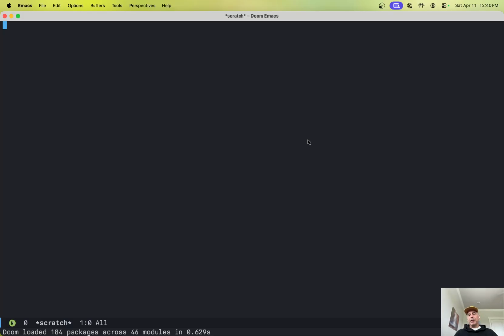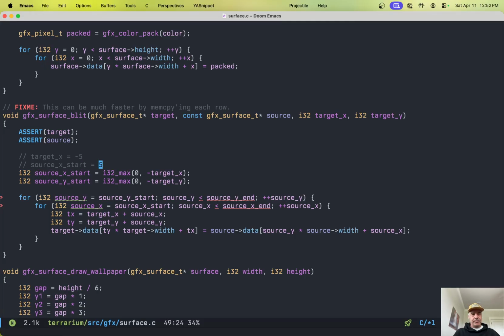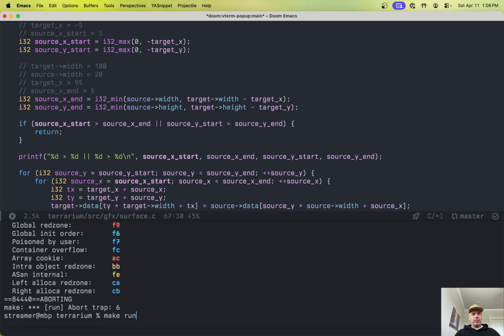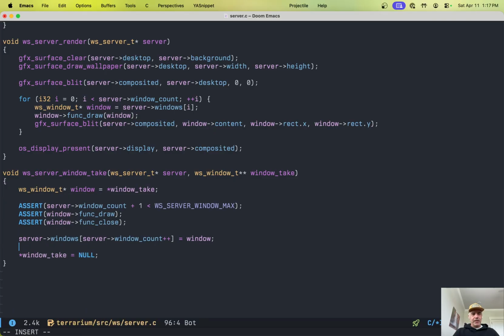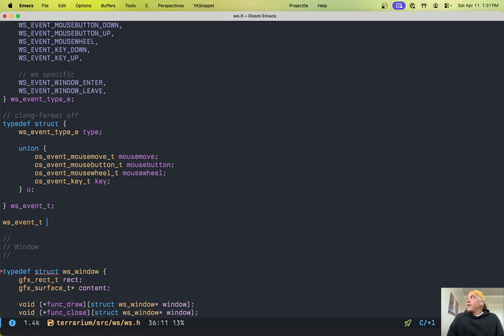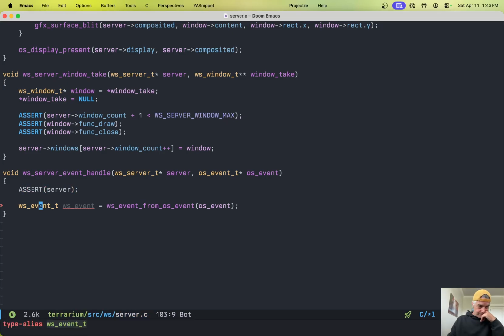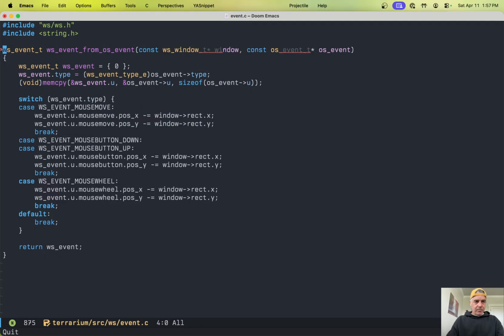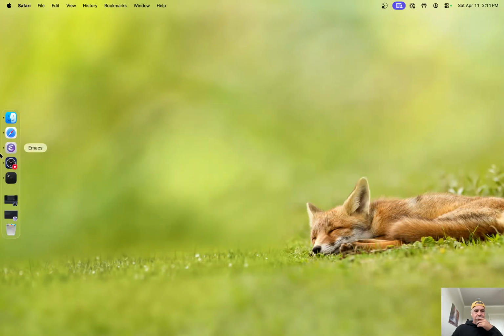Window Events - Terrarium Ep 9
After a quick hiatus from getting temporarily banned for some reason, we are jumping back in for window server events and housekeeping.